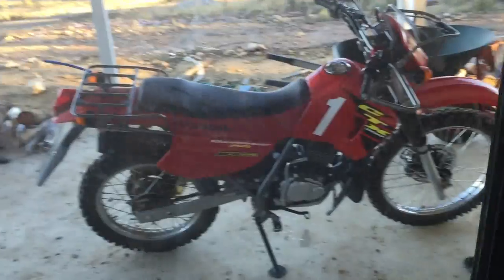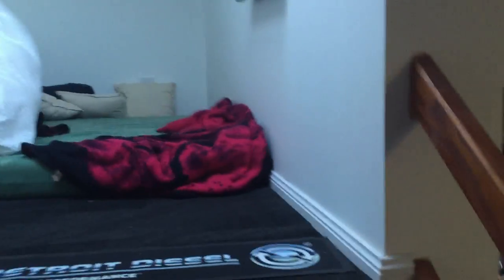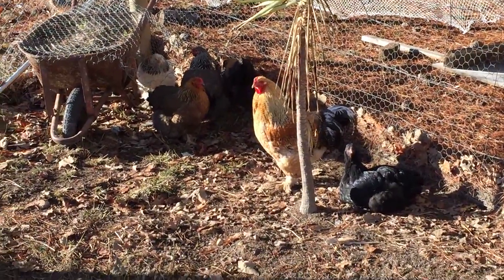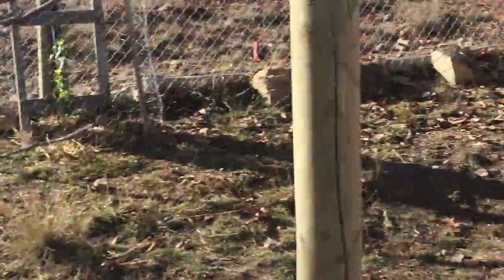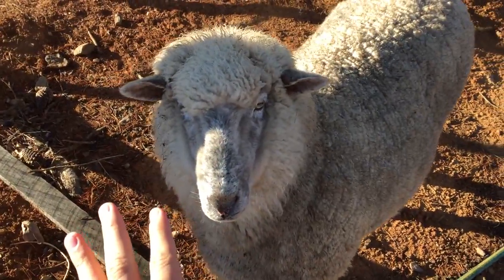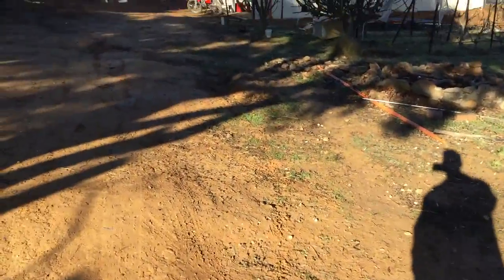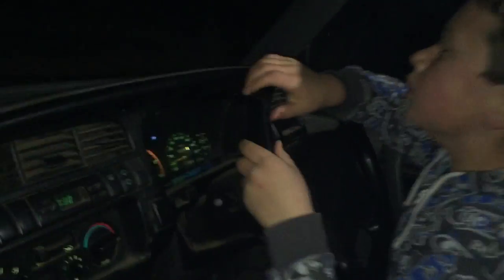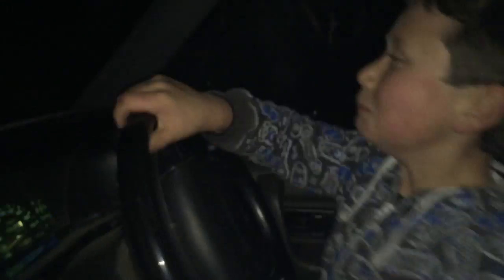Australia Vlog #3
What's up you guys here is another vlog this one is a little bit crazy at the end but I hope you enjoy it if you do don't forget to like and subscribe for more videos/vlogs.(;